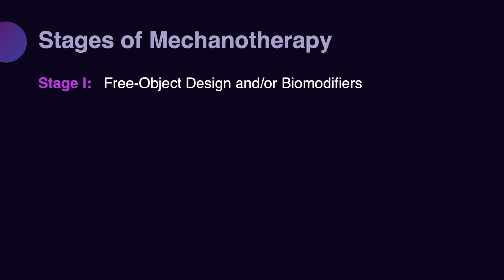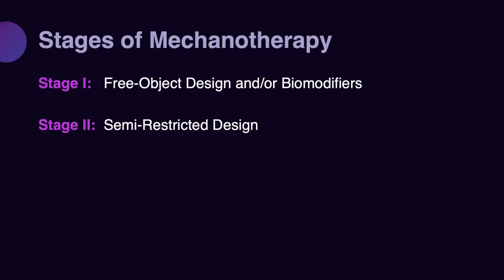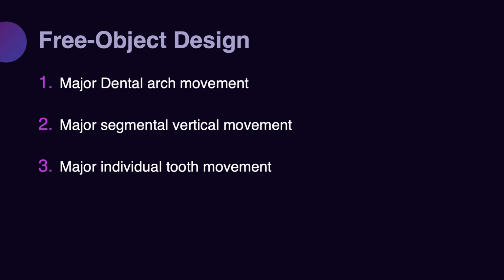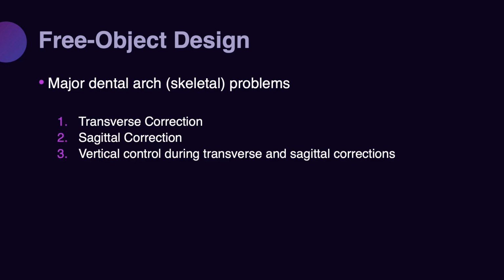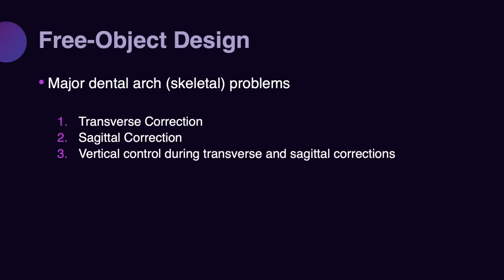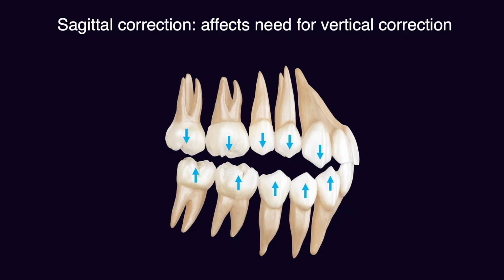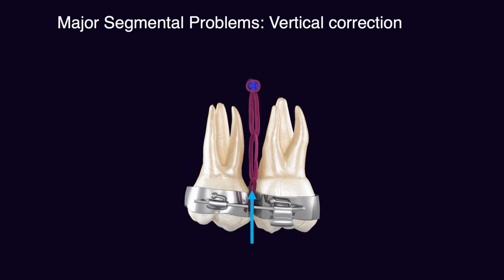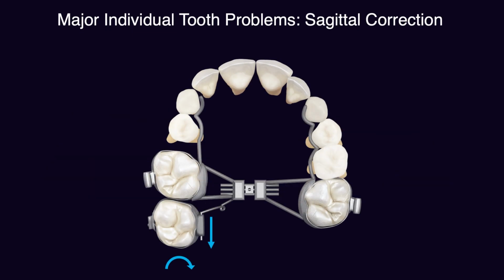Mechanotherapy in Orthodontics Vol II: Stage I of Mechanotherapy Treatment #010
(this offer is limited to the first 15 people that use the code)

In this session Dr Alikhani continues to discuss the importance of Mechanotherapy Sequencing and introduces the concept of 3 stages of treatment: 1) Free Object Design and/or Biomodifiers 2) Semi-restricted Design and 3) Retention. The focus of this session is the discussion of the Orthopedic and Orthodontic corrections that take place during the Stage I: Free Object Design and/or Biomodifiers using clinical examples.